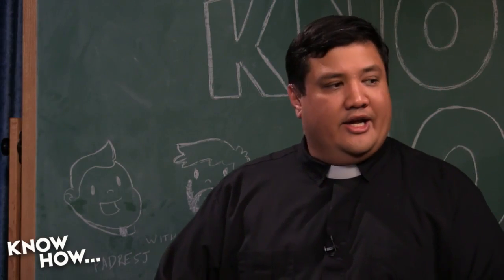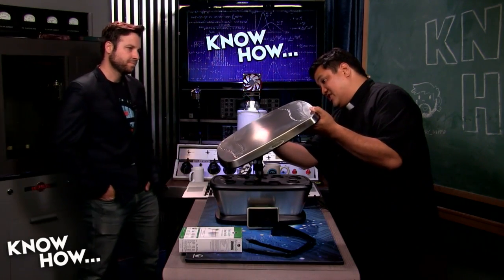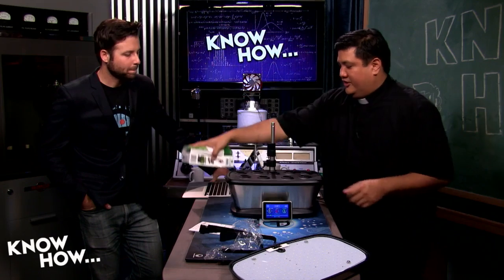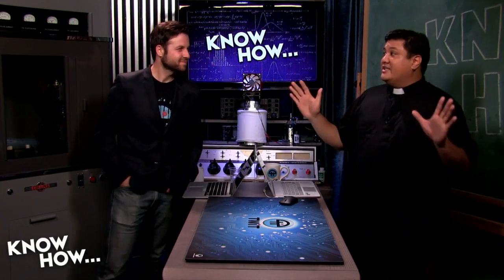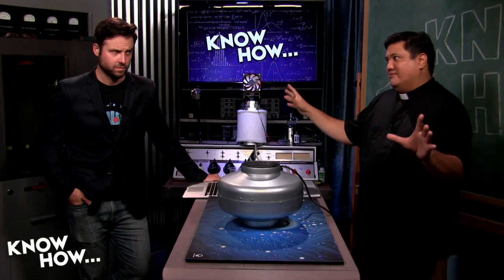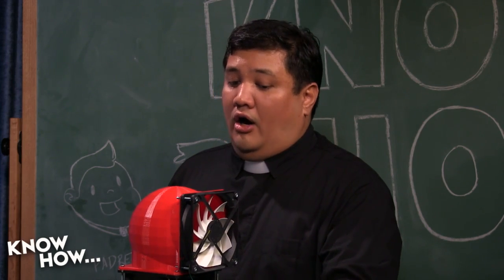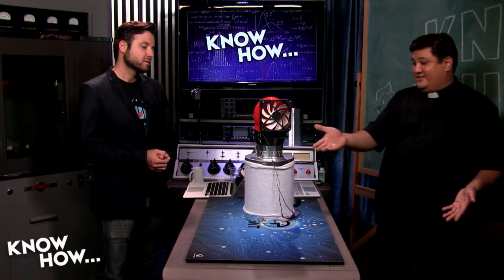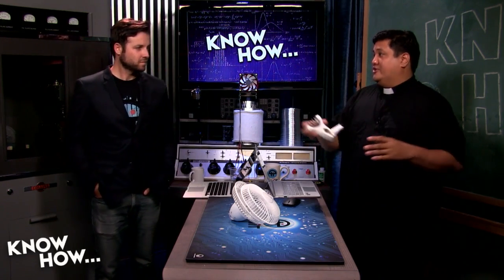Know How... 240: Ventilation for Growing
The AeroGarden survives and thrives despite our neglect, how to calculate the ventilation you need, and how to control odor!

Don't forget to check out our large library of projects at us at @PadreSJ, @Cranky_Hippo, and @Anelf3